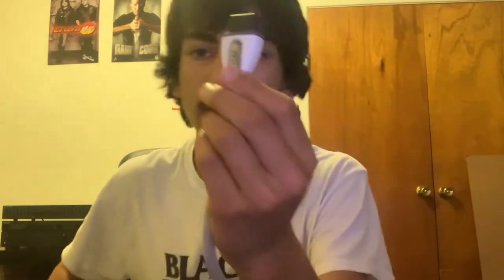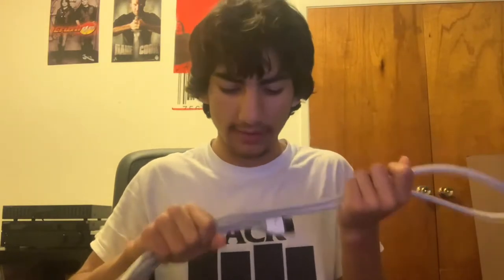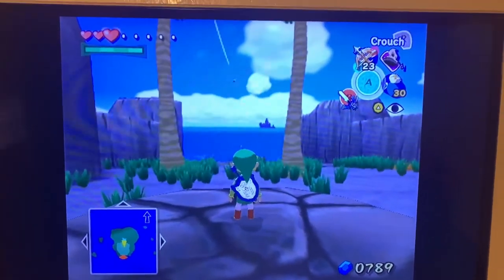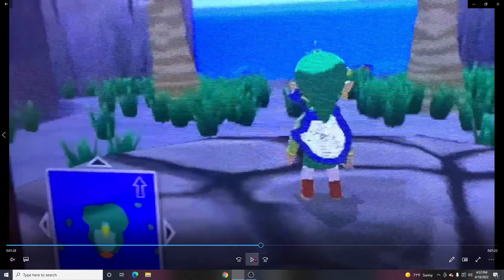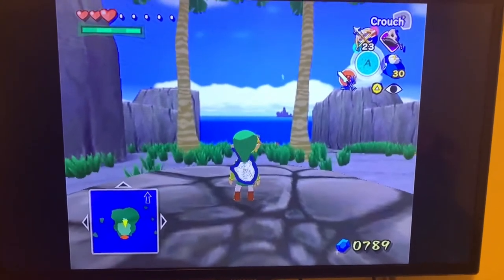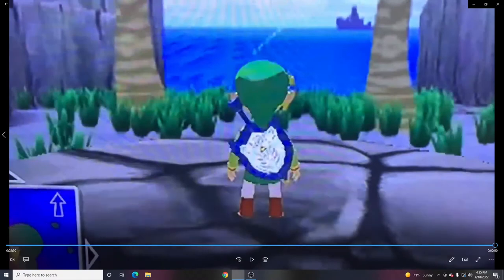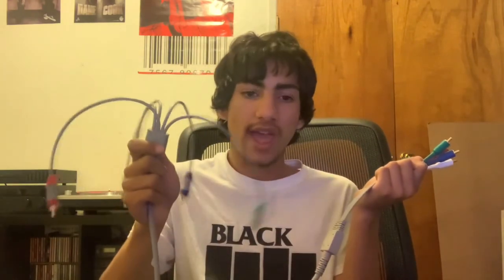WII COMPONENT SHOOTOUT: Is the $30 OEM cable worth it?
Today I will discuss the differences between 4 different cables while avoiding Wii2HDMI and gamecube component. I discuss composite, 3rd party, Rocketfish licensed, and the OEM component cables. Just a little bit of fun, nothing too serious.
TIMESTAMPS IF YOUR LAZY
0:00 intro
4:18 shootout and first impressions
10:00 side by side, no talking
10:42 outro
MUSIC USED
Star Fox 64 - Corneria
Pikmin 2 - Dweevils Dugout (Olimar version)
Vectorman - Day 8
Vectorman - Options theme